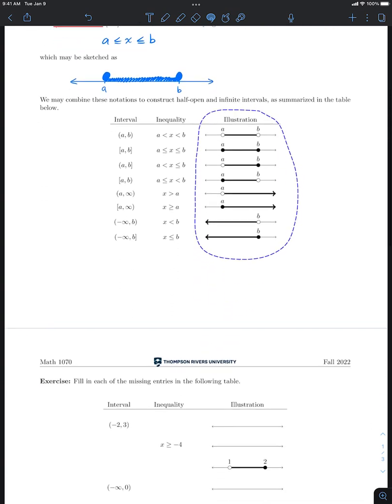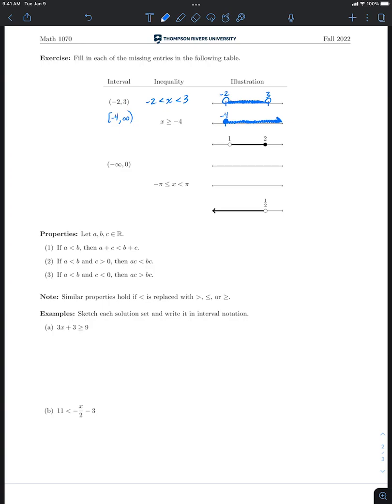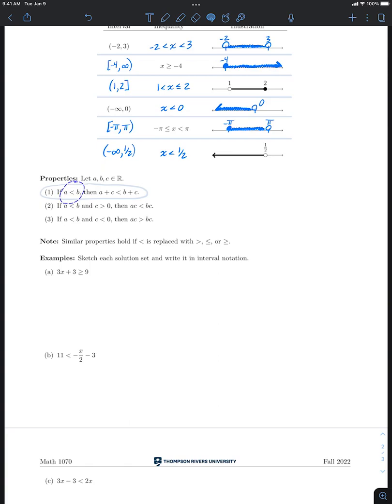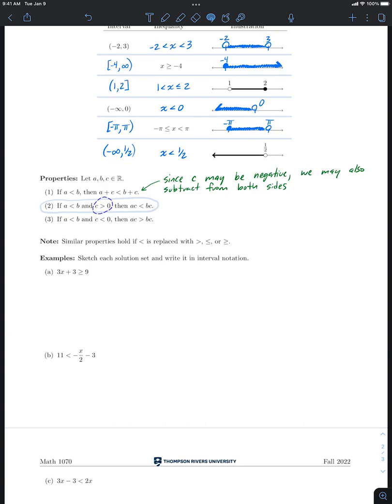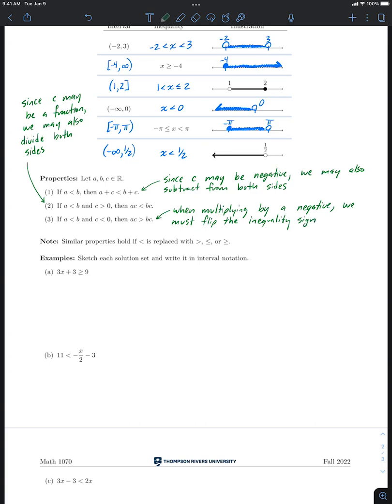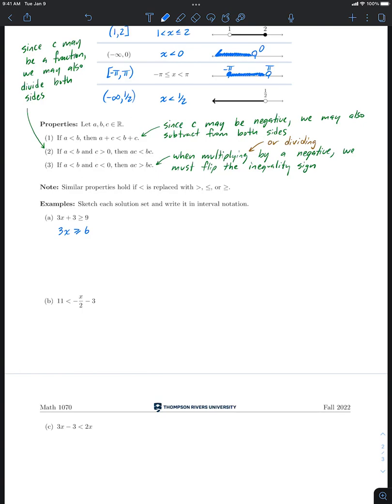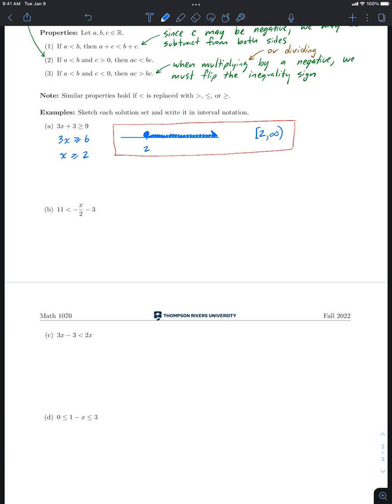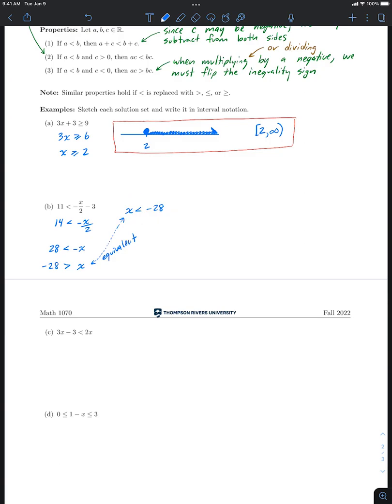1.2 - Linear Inequalities (part 2)